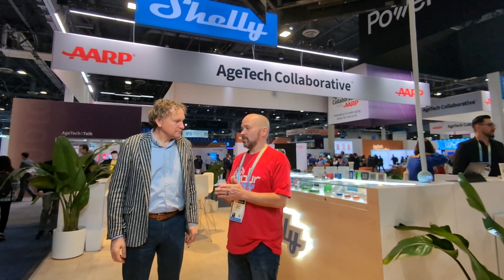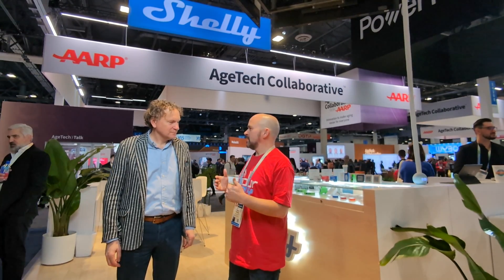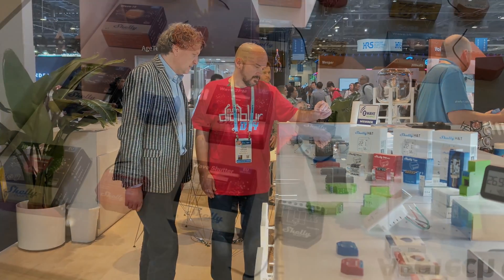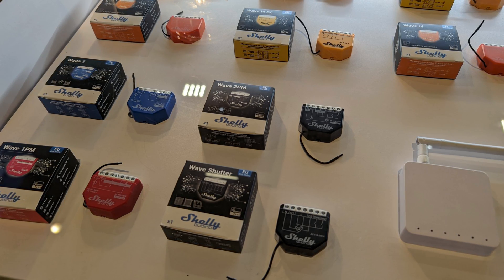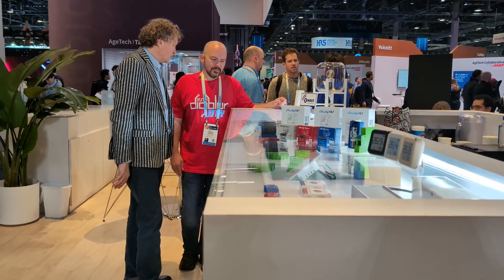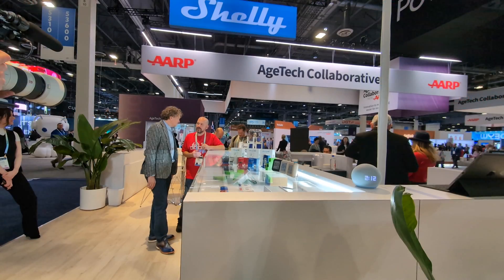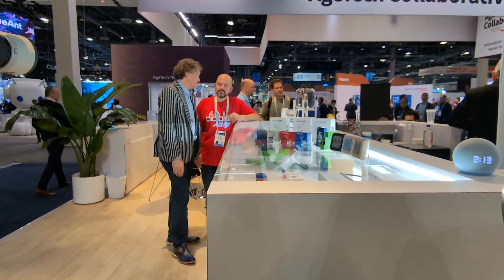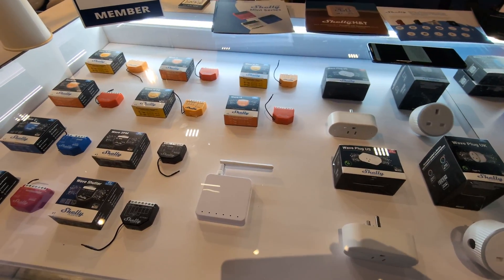Shelly CES2024 Interview - New Products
Interviewing Leon Kralj - Chief Technology Officer @ Shelly Group about their new Shelly Qubino Wave product line including the ZWave Bridge.